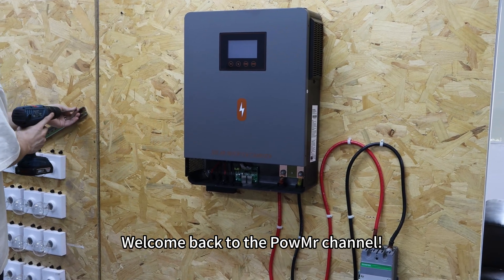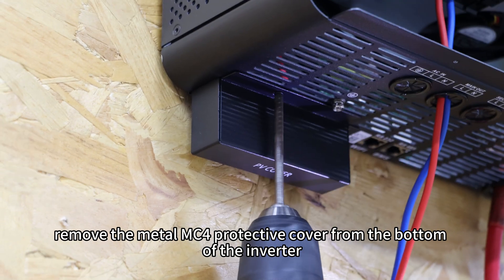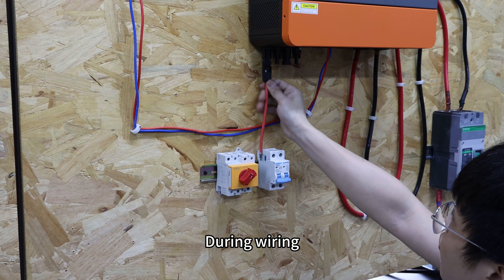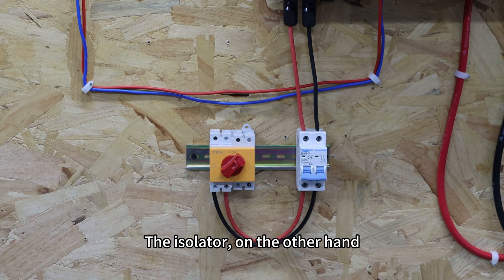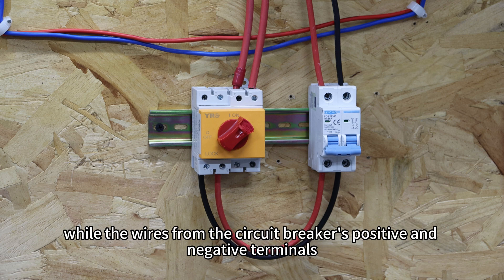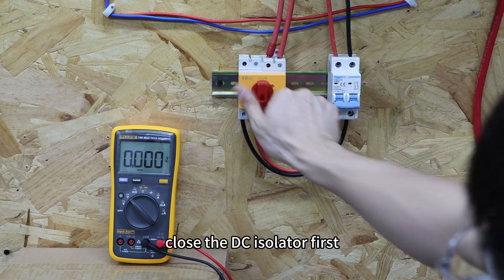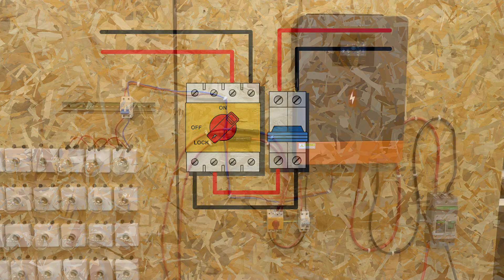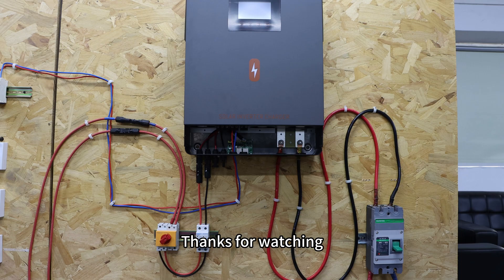How to Connect Photovoltaic Input Safely | DC Breakers & Isolators Explained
In this video, we’ll show you how to safely connect photovoltaic input to your solar charge controller or inverter using DC circuit breakers and isolator switches. This is a must-know step to protect your solar system from overcurrent, short circuits, and accidental maintenance hazards.

1: TOP Mistakes Installing Solar Power Systems for Your Home(Part 1): Avoid All These for Success!!!

2: TOP Mistakes Installing Solar Power Systems for Your Home (Part 2): Avoid All These for Success!!!